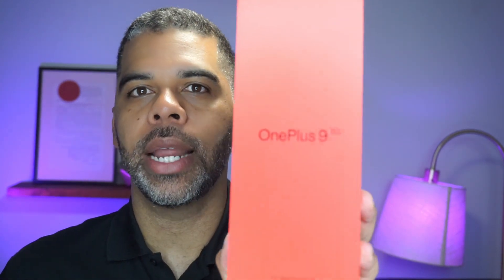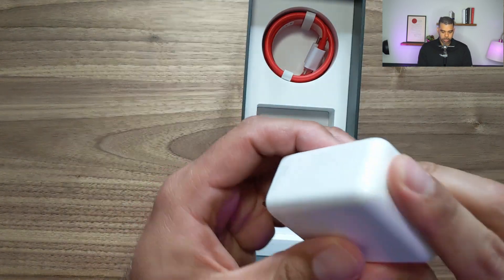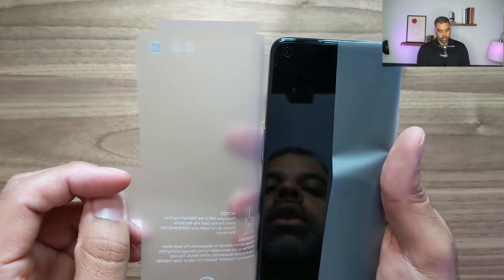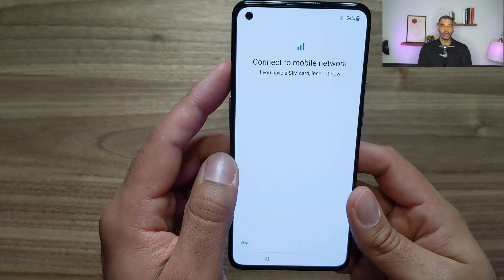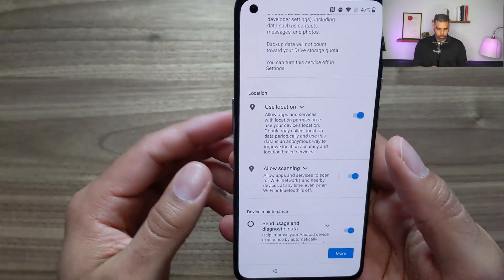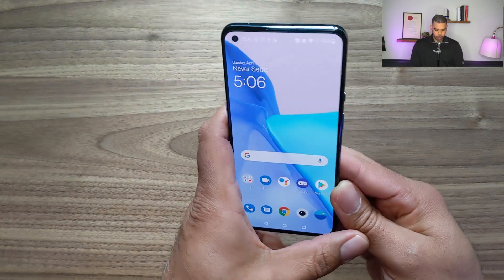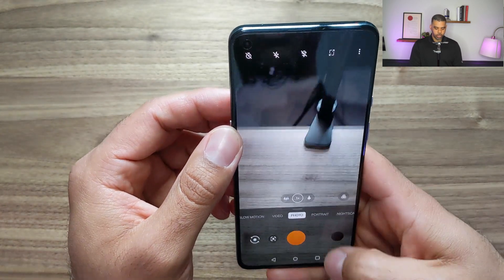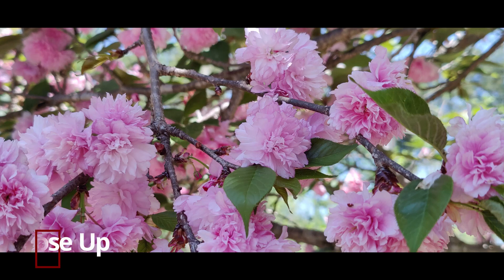OnePlus 9 5G - Unboxing, Setup, and First Impressions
The newest device in the OnePlus lineup is the OnePlus 9 5G. In this video I'll unbox this flagship device, give you a tour of the device, walk you through the initial setup process, and give you my first impressions after using it for a couple days.

Chapters 📚
00:00 Intro
00:55 Unboxing
06:51 Setup
15:15 Device Stills
15:33 First Impressions